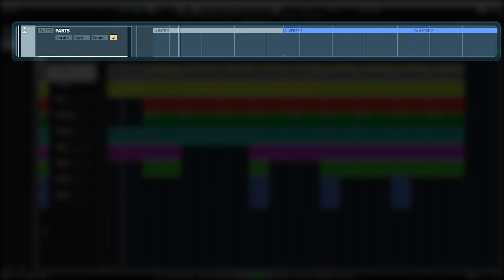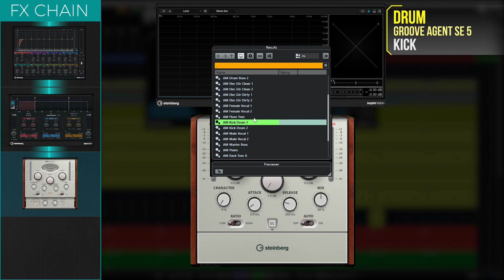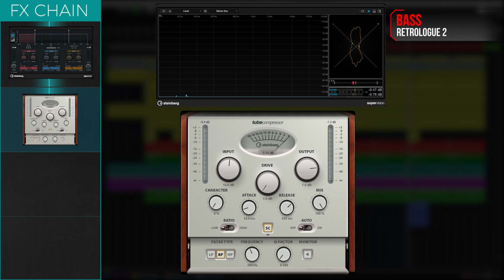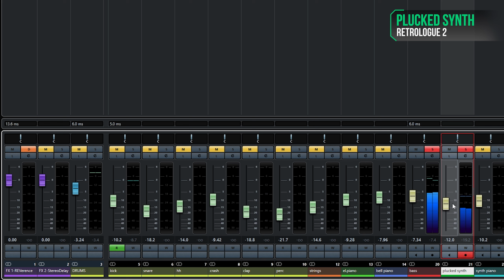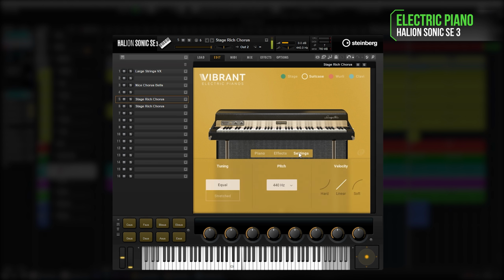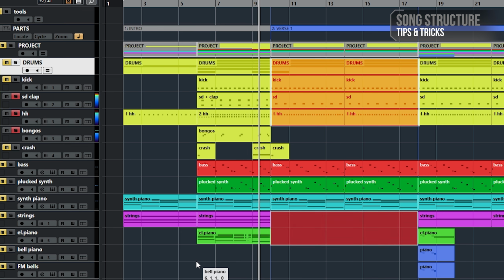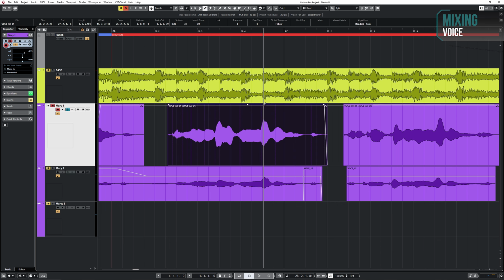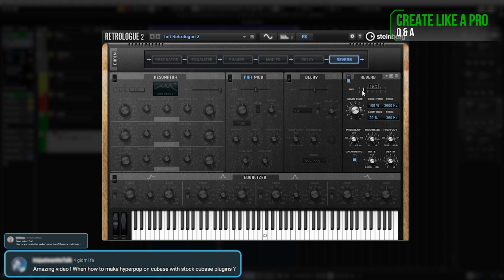Inspired by "Cold Heart PNAU Remix" by Elton John, Dua Lipa | Create Like a Pro Ep 02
In the second episode of our Create Like A Pro videos based on famous artist tracks, Flavio Gargano uses Cubase Pro for composing a track inspired by Cold Heart by Elton John and Dua Lipa. Flavio demonstrates the music production workflow, including how to analyse song structure, creating variations, using stereo delay and other processing like the compressor plug-in, sidechain delay reverb and creating a chorus effect. He uses instruments that come with the Cubase DAW, including HALion Sonic SE and Groove Agent 5, as well as important techniques like detecting and deleting frequencies, how to avoid digital distortion and mix bus routing.